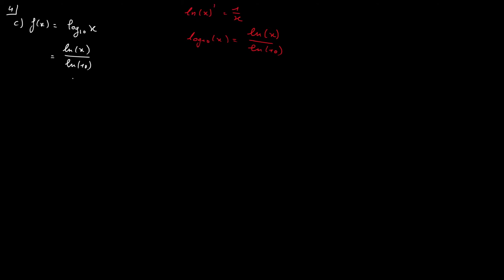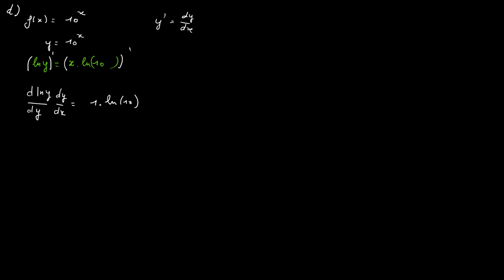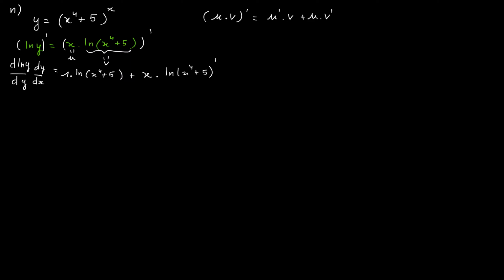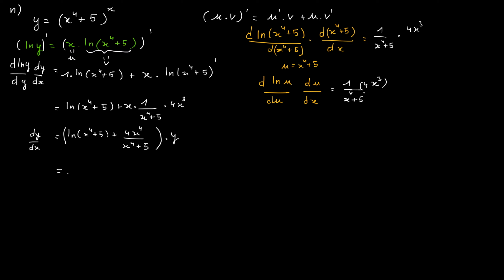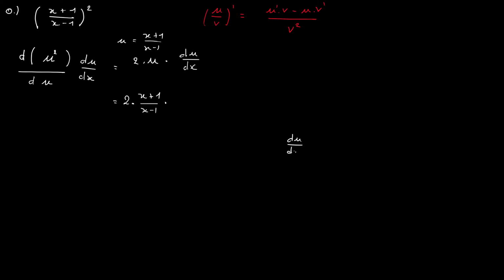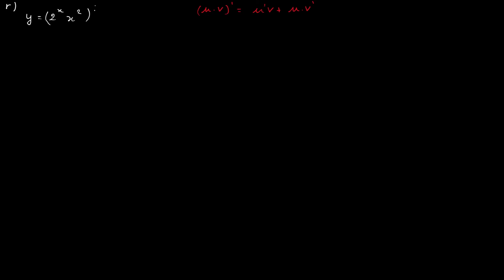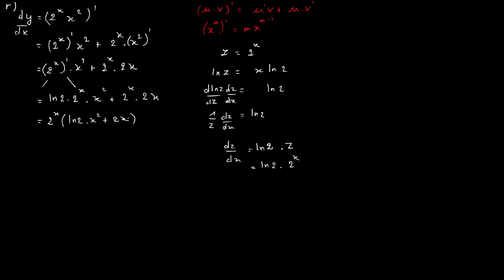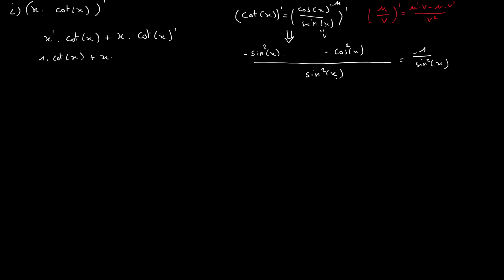WPO7-3 Derivatives 2